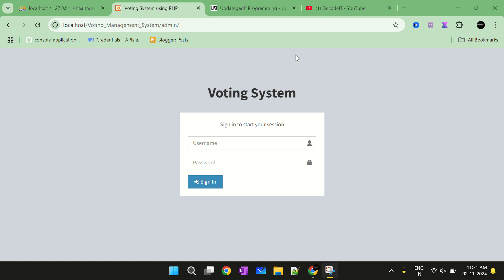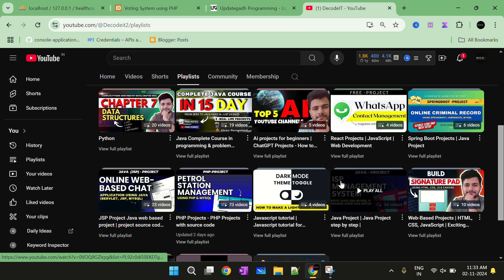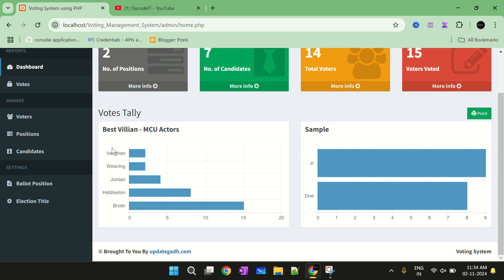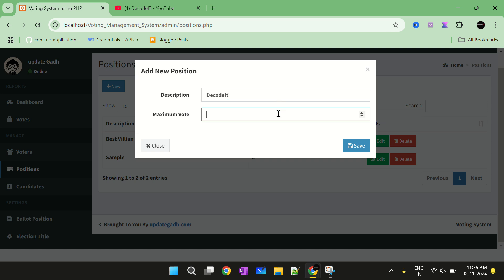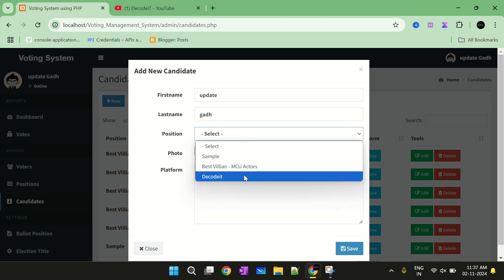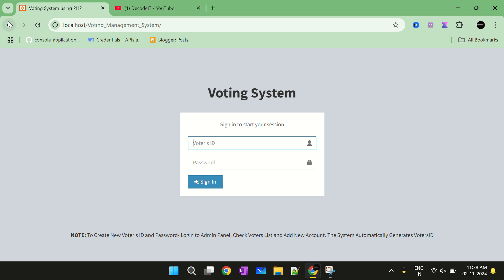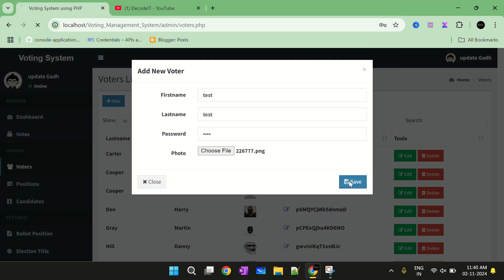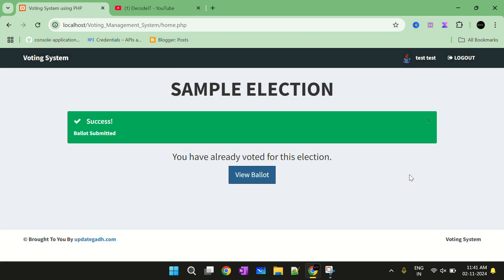Online Voting Management System Project In PHP With Code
How to create/ install an online voting management system website using the complete online voting management script with source code in PHP and MySQL. You can use this script to create your own file sharing and online upload website . It includes an admin panel for site management.
🔗 Resources & Links:
📥 SOURCE CODE:

📺 Check Out Other Projects:
online voting management system project
online voting management system project in php with source code
qr code voting system free
question on voting
online voting system project summary
online voting system project explanation
online voting system project information
voting systems simulation
voting projects for students
how does online voting work
how can i vote online
zoom voting mechanism
project 2.1.1 majority vote
3 voting methods
4 voting methods
10 4 voting process
4 voting models
5 voting methods
7-3 project one organizational evaluation proposal powerpoint
voting systems for small groups